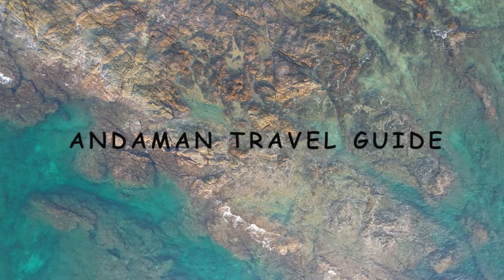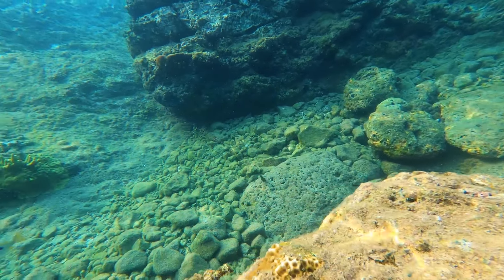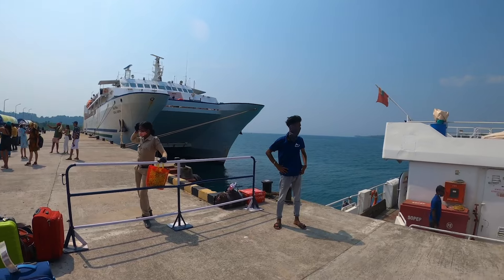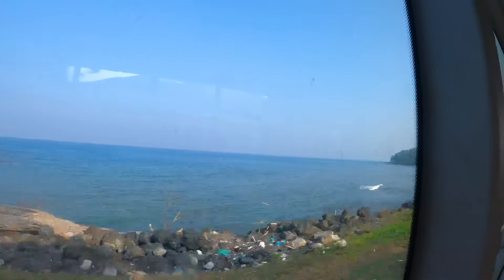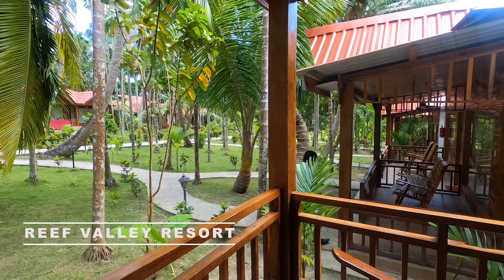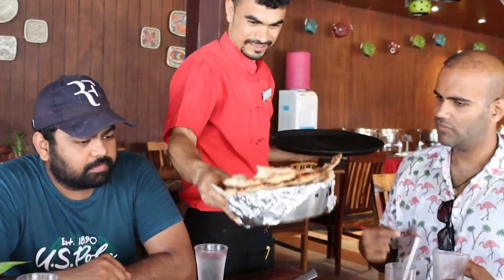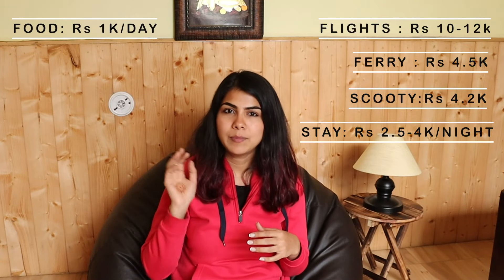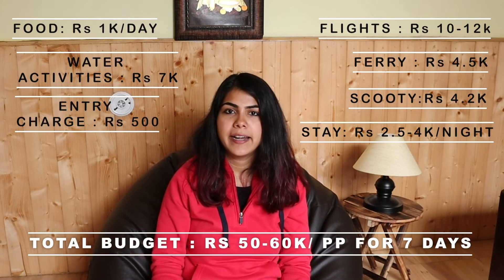ANDAMAN 2023 Travel Guide | Budget, Itinerary, Stays, Activities - Havelock, Neil, Port Blair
Andaman Trip with a detailed travel Guide of 7 days.  If you need any help in your Andaman trip, please find the following details-

For Andman Tour Package Booking:
Name - Maharaja Travels, Andaman
Registered Recognised & Approved by Directorate of
Andaman Tourism.

For Scooty Rental Service at Havelock, Neil & Port Blair
Company Name-: Andaman Rentals

For Andaman Honeymoon Packages:
Name: Andaman Tour Planners Pvt. Ltd.

⏳ 𝗩𝗜𝗗𝗘𝗢 𝗖𝗛𝗔𝗣𝗧𝗘𝗥𝗦 ⏳
00:00 Intro
0:34 How to reach Andaman
1:02 Best time to visit
1:32  Itinerary
3:13 Inter-Island Ferry
4:27 Bus, Cab, Scooty
5:04 Stays
6:54 Food Options
8:00 Budget Breakup
10:35 Outro

🍁𝐀𝐁𝐎𝐔𝐓 The Virgo Compass🍁
Welcome to "The Virgo Compass" channel! I'm Anu, and I'm thrilled to have you here.

🌍 At The Virgo Compass, we're all about embracing our inner child and following our natural inclinations. For me, that's the incredible world of travel.

🌟 I've explored over a hundred cities in five amazing countries, and my journey to document these experiences began when I made a life-changing decision to call Manali home. Since then, I've been on a mission to capture and share my adventures.

📽️ Through my YouTube videos, I bring these journeys to life and offer you a glimpse into the incredible places I visit. Whether you're planning your own adventure or simply looking to enjoy these places vicariously, I'm here to inspire and guide you.

Join me on this incredible voyage as we navigate the world together, one destination at a time. 🌎✈️

➟India to Kenya 2023 | The Perfect Itinerary for Kenya | Things to Do in Maasai Mara | VirgoCompass
➟Travelling from India to Vietnam in 2023 ( E Visa, Sim, Currency, Stay)| Explored Ho Chi Minh -Dalat